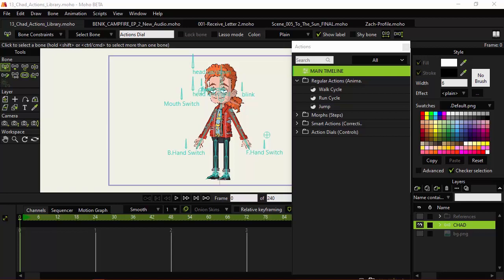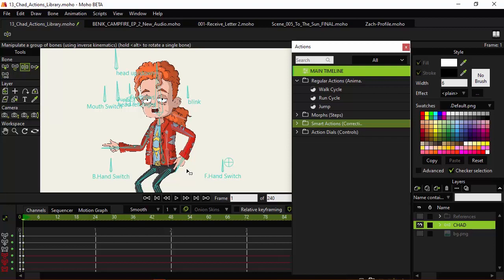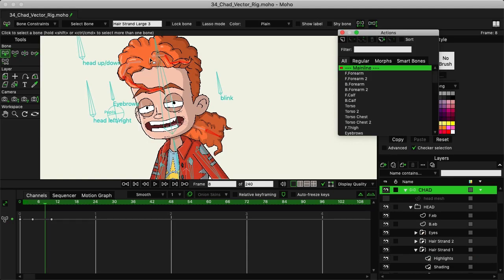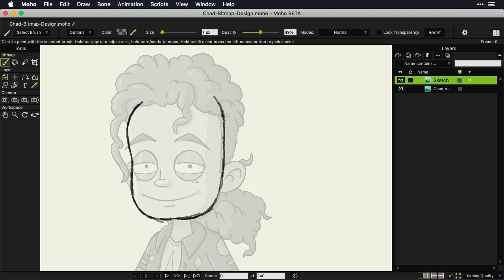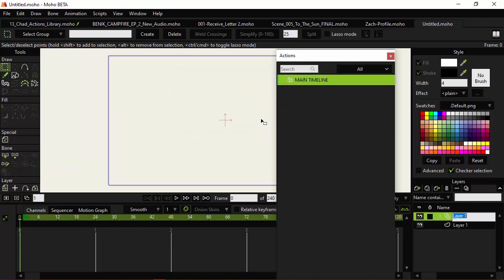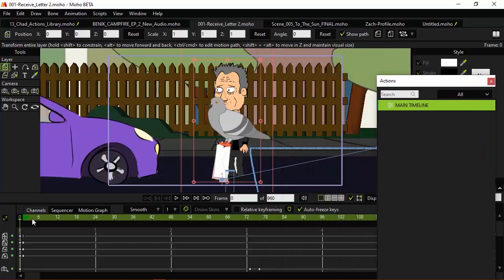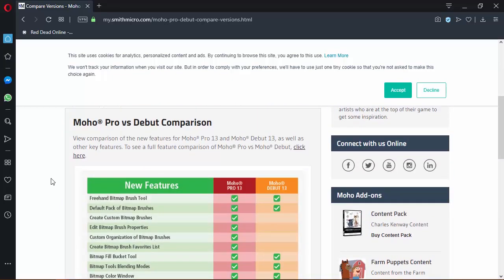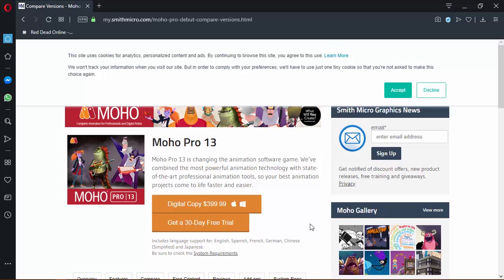Moho Pro - Is It Right For You?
In this video we take a moment to examine the strengths and weaknesses of Smith Micro's Moho Pro.

Interested in learning more? Check out my FREE course which goes over the animation apps I currently use and teach